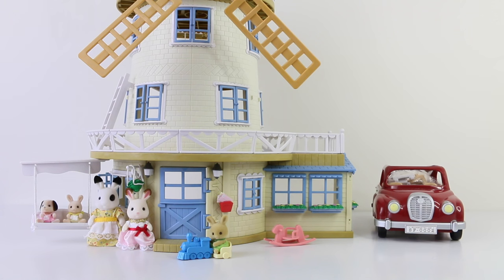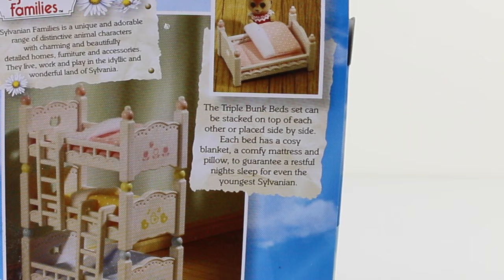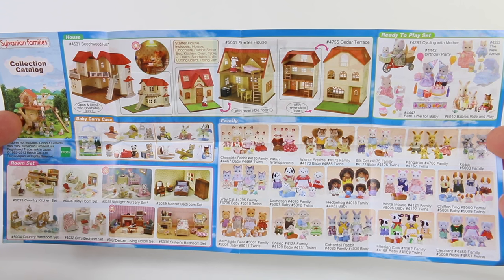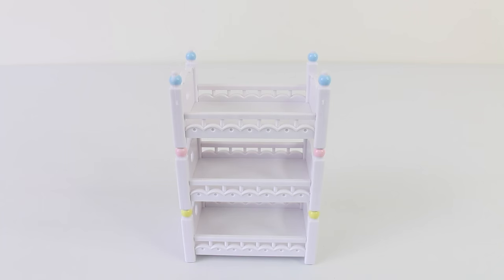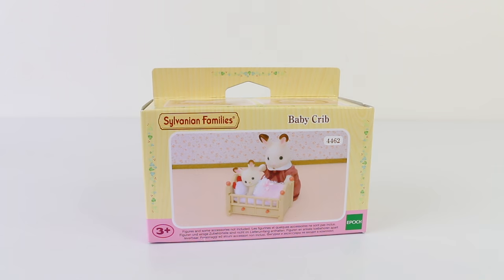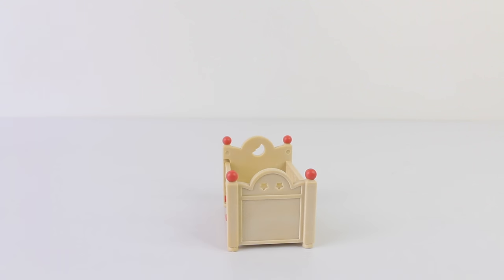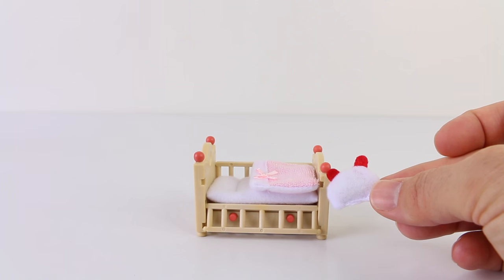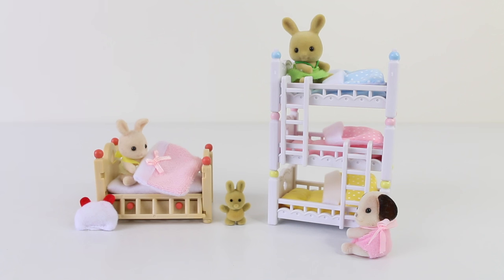Triple Bunk Beds and Baby Crib Sylvanian Families Review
For Sylvanian Sunday review we are going to take a look at the Triple Bunk Beds and also the Baby Crib with Accessories. They are super cute, so I can't wait to show you them.

Mansell Ireland
MKH
Levin 5510
North island
New Zealand